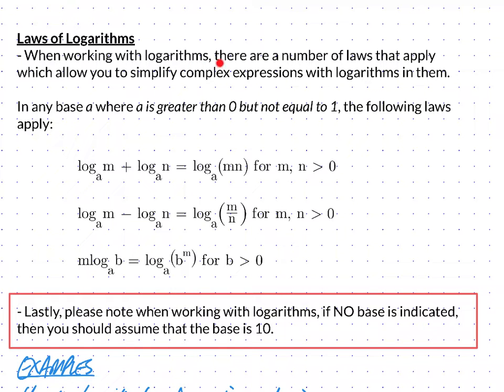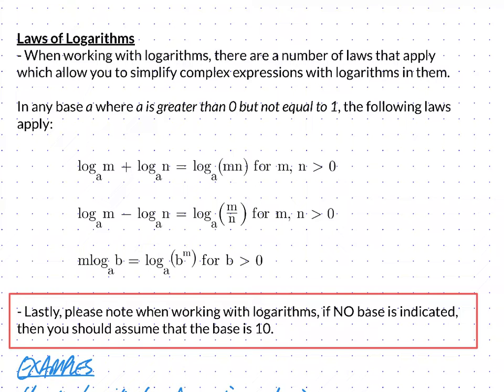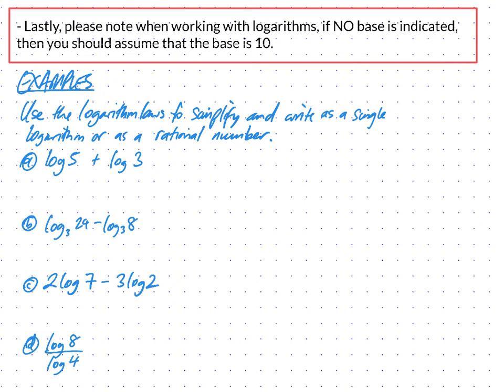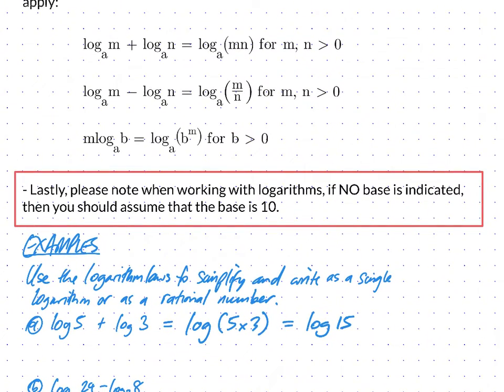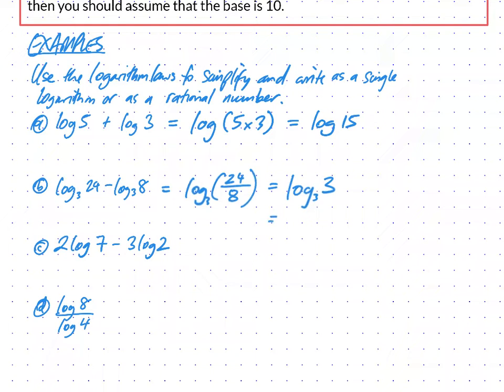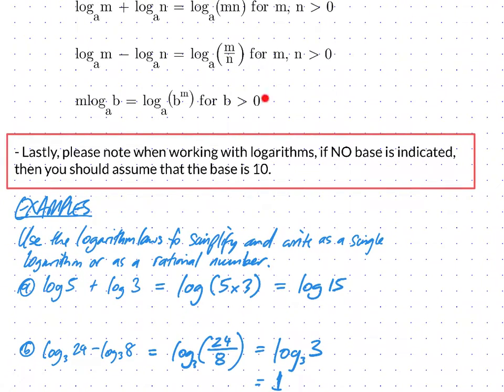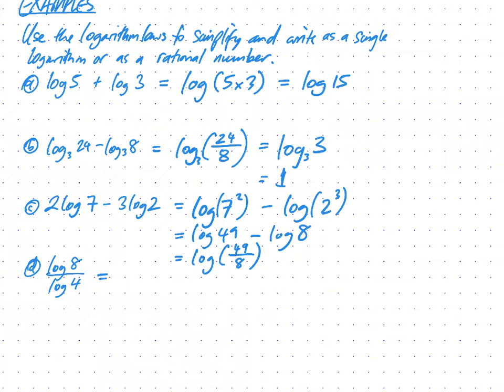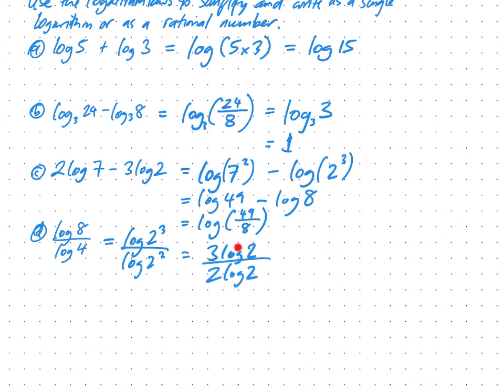10MAEX Laws of Logarithms